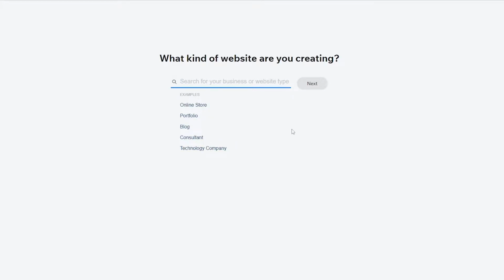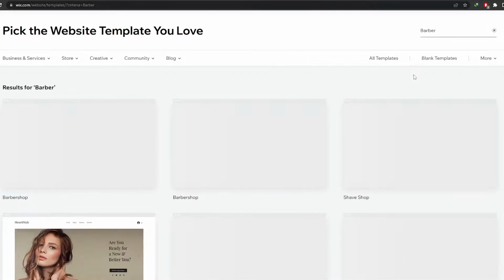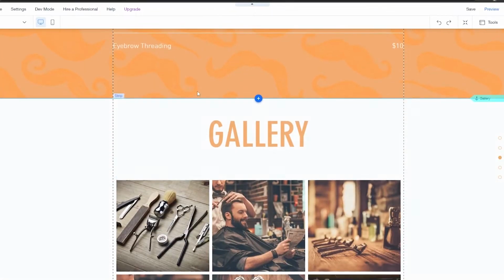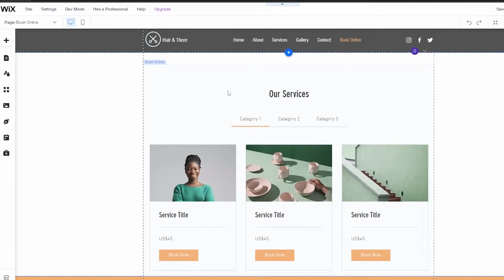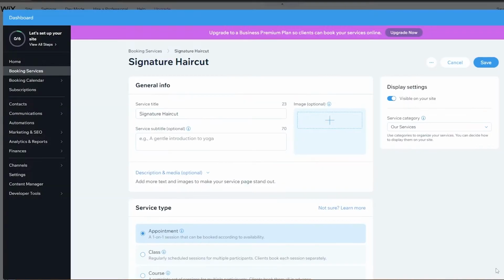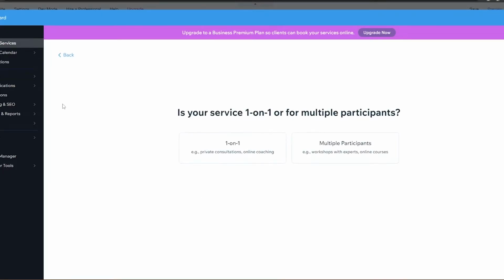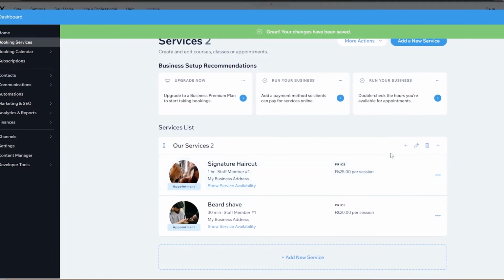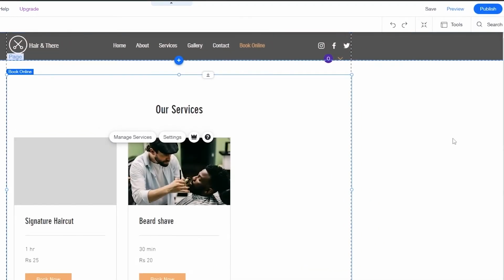How To Use Wix Bookings | Easy Wix Booking Guide In (2026)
How To Use Wix Bookings | Easy Wix Booking Guide

In this video I show you How To Use Wix Bookings. This is super easy and learn to do it in just a few minutes by following this helpful tutorial.